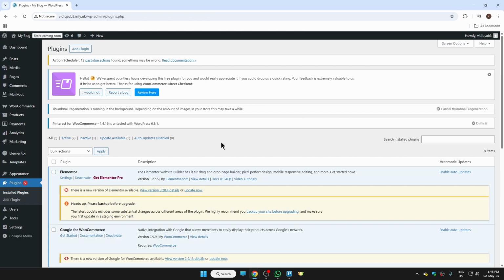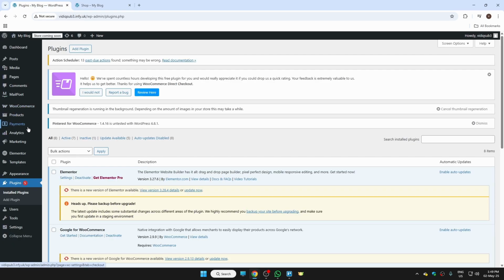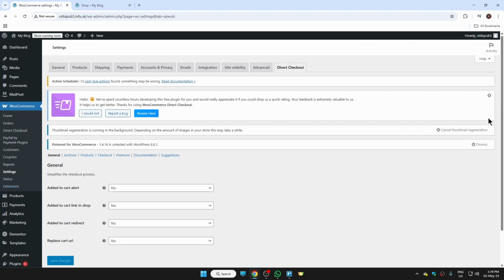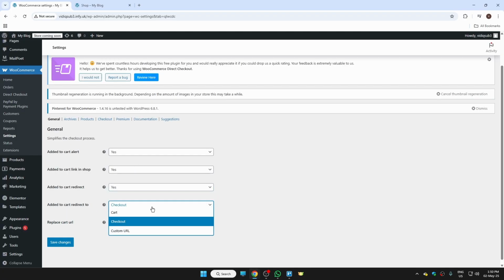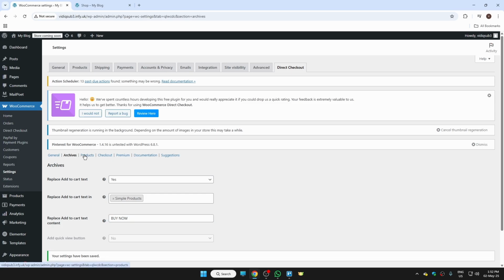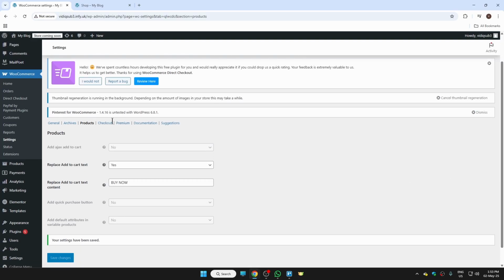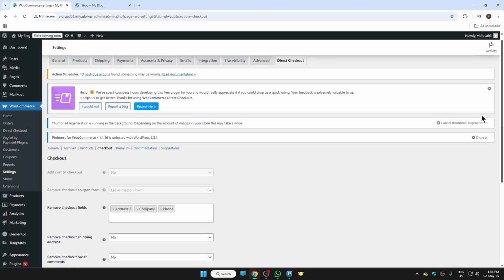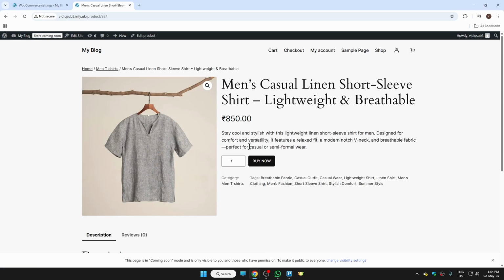How to Add Buy Now Button in WooCommerce Product Page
In this tutorial, you'll learn how to add a "Buy Now" button to your WooCommerce product page. We'll show you how to customize the button's behavior, how to skip the cart and redirect to checkout, and how to use plugins or code for a smooth user experience. This guide will help you understand how to streamline the buying process and increase conversions.